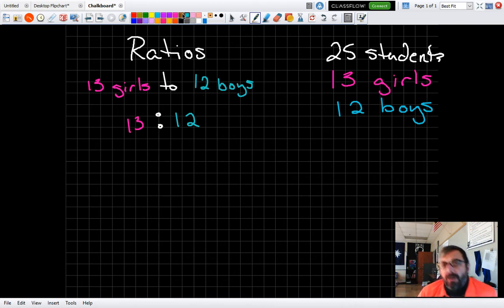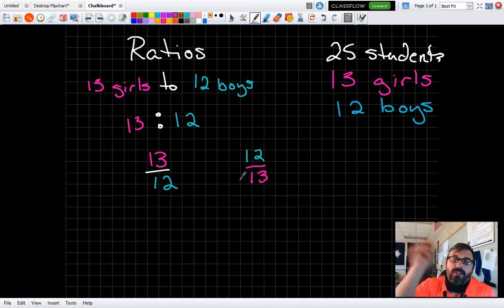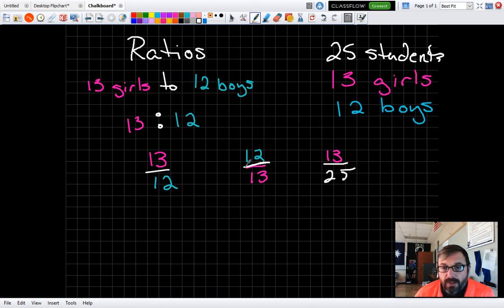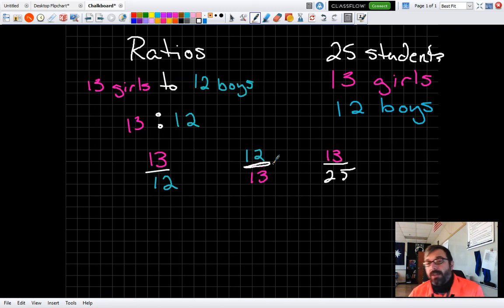Ratios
General quick and dirty introduction into what ratios are.